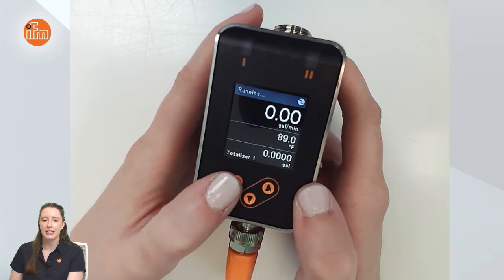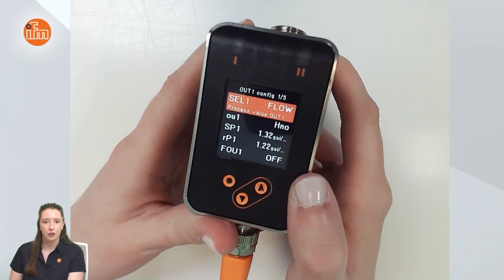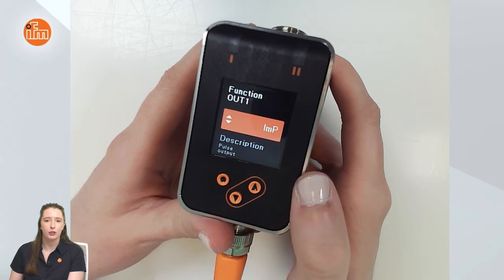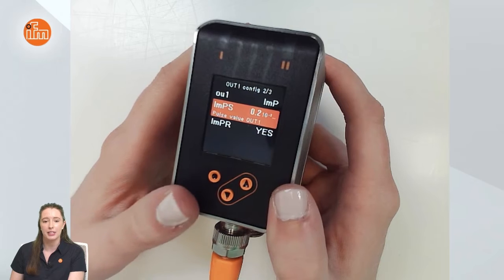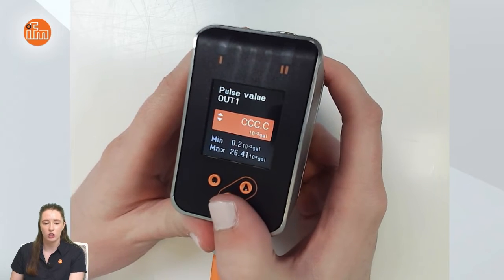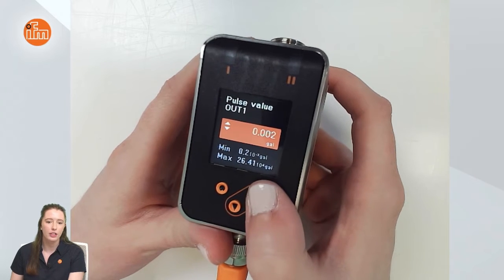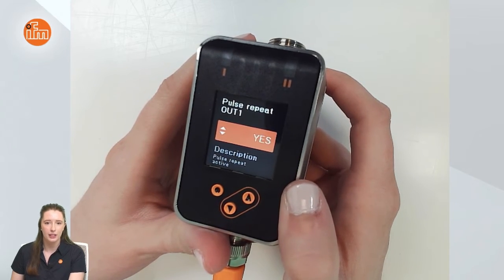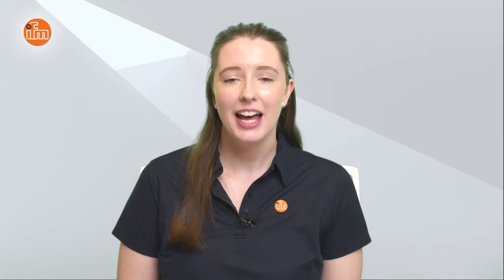How to setup the totalizing function on a magnetic flow meter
In this video, you will learn how to use the pushbuttons and display to navigate the programming menu of the totalizing function on the SM magnetic flow meter from ifm. The SM series magmeter is an inline flow meter that detects the flow rate of conductive media up to 160 gpm. This one sensor can provide flow rate, total flow, and temperature measurements via IO-Link technology. The LED display provides easy visualization of what is happening in the pipe, and the IO-Link connection allows you to send multiple process values to higher level software for additional visualization, historical recordkeeping, and value trending.

This industrial magmeter is commonly used to monitor beer during all stages of the brewing process, regardless of brewery size, since it is easy to scale with brewery operations. It is also great for monitoring cooling water of industrial equipment, welding processes, furnaces, and die casting. Certain models offer settings for chemical dosing and control of inlet and outlet water volume on test stands. In the wastewater industry, the SM magmeter is commonly found in applications where polymers are used to separate solids from water. The solid state flow principles do not have mechanical pieces that can break or stick with solids flowing through the pipe.

This video applies to model numbers: SM0510, SM2000, SM2001, SM2100, SM2130, SM2601, SM4020, SM4120, SM6020, SM6120, SM6621, SM7020, SM7120, SM7621, SM8020, SM8120, SM8621, SM9001, SM9100, and SM9601.

⌚ Timestamps: chapters
Intro : 0:12
Start the LED display: 0:35
Setup Output1 Parameters: 0:55
ImP settings: 1:59
ImPS parameter settings: 2:32
ImPR parameter settings: 3:27
Additional information: 4:10